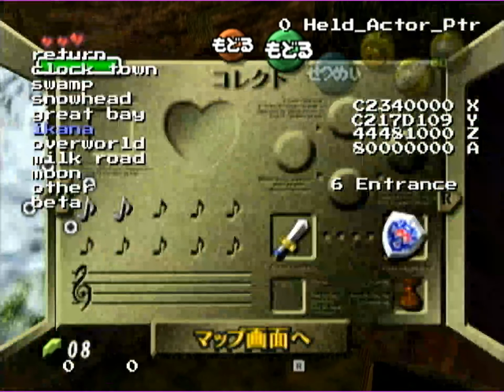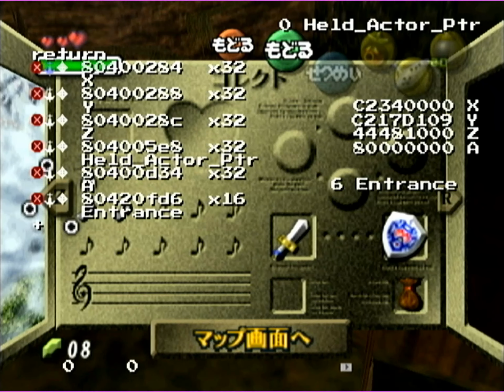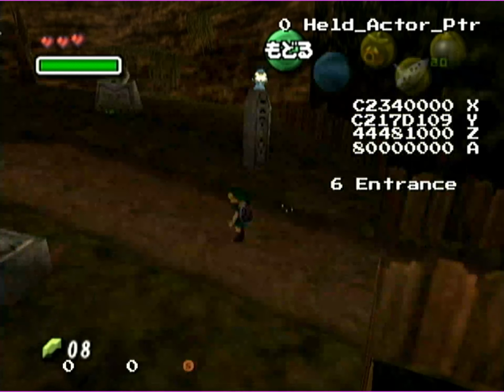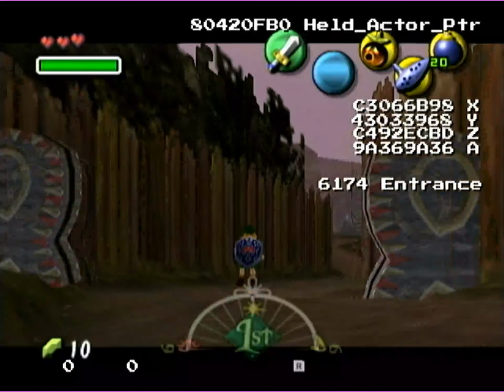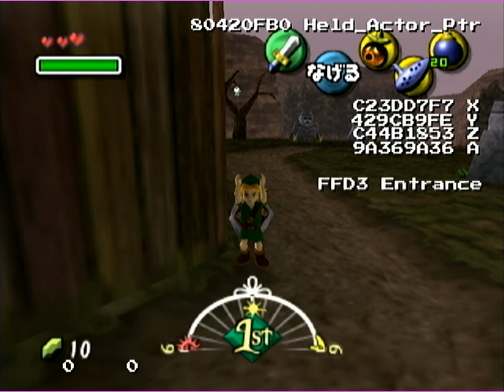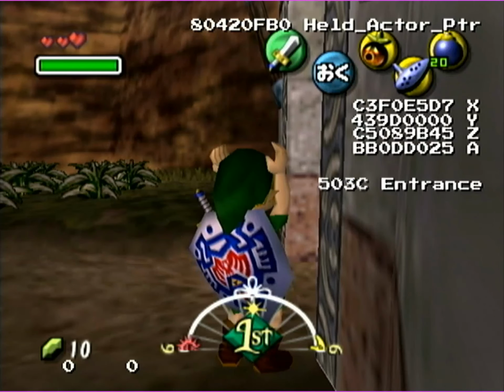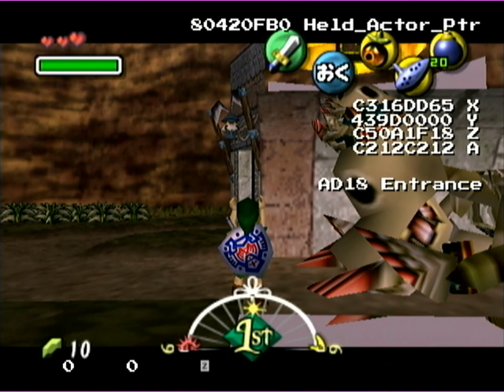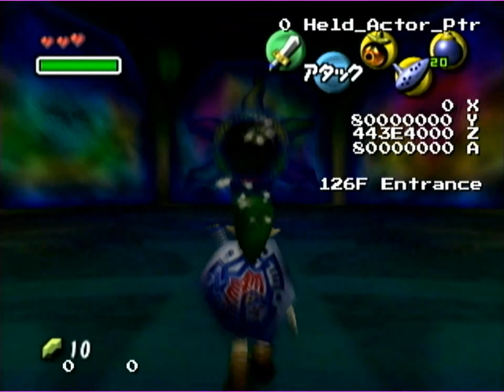Moonwarp 3 (to Majora's Lair) Tutorial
Just a quick tutorial of how to do the X Position setup for Majora Warp in the Graveyard.

1) Target the polygon immediately right of the door.
2) Quickturn to the left (requires perfect cardinal)
3) 2 ESS right to C215
4) Target to snap the camera to 4212
5) Walk forward, untarget and retarget quickly to set Link's angle to C212.
6) Get between Captain Keeta and the right hand wall.
7) Untarget and target to center the camera behind you.
8) Buffer 2 frames of right, then press A during unpause lag to throw. The low part of XPos will be 0006 (same as playing 6 notes for Moonwarp 1).
9) Bomb open the grotto and fall in. The Moon was underground all along.